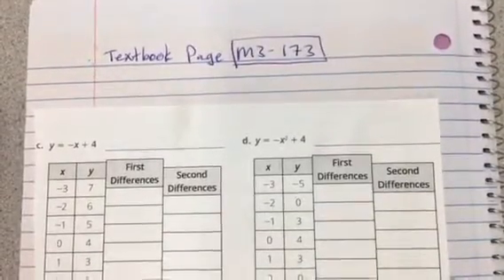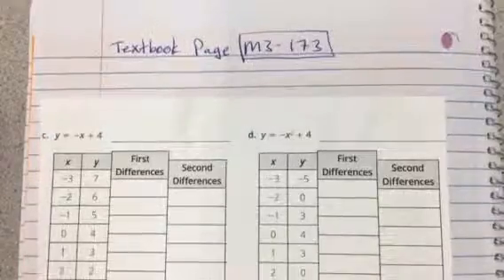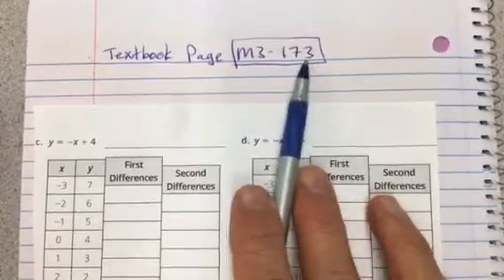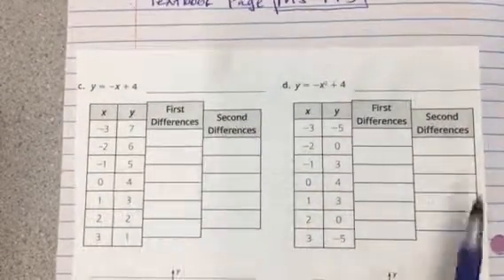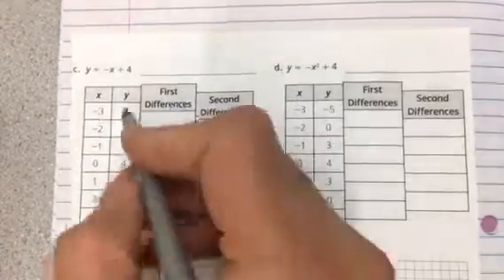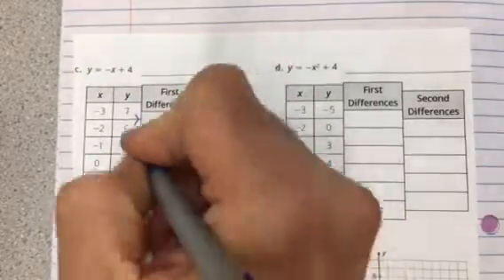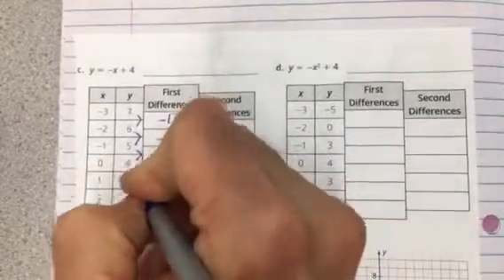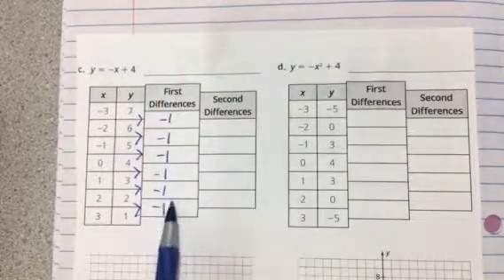Using differences to distinguish between linear and quadratic